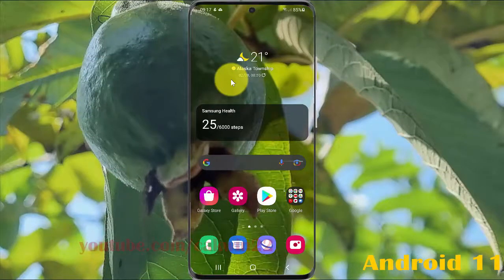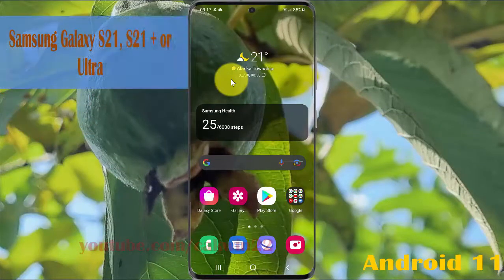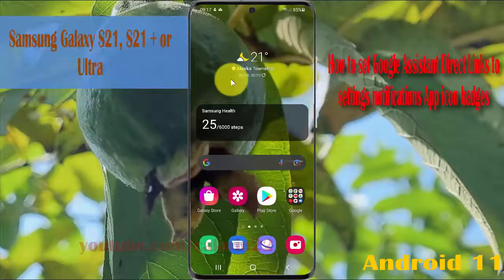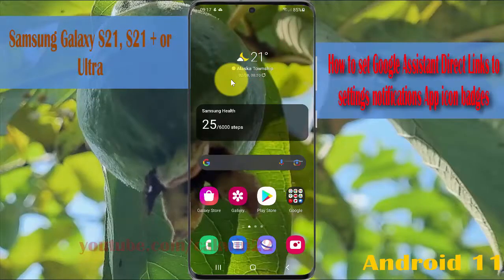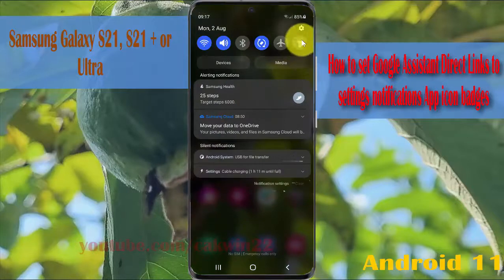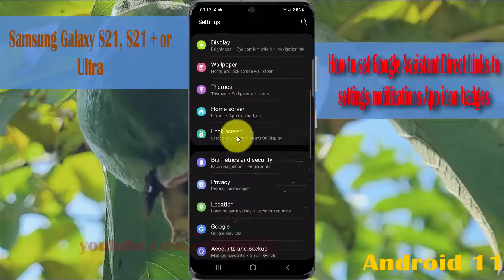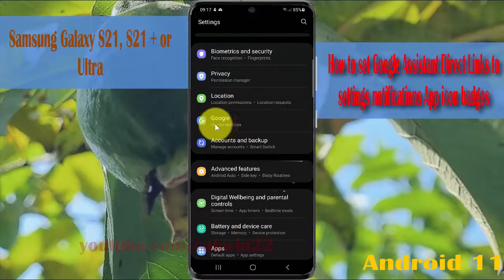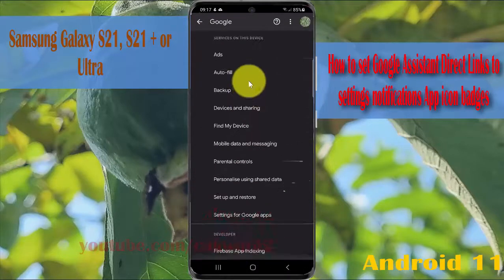How to set Google Assistant Direct Links to settings notifications App icon badges in Galaxy S21+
This video show How to set Google Assistant Direct Links to settings notifications App icon badges in Samsung Galaxy S21/S21+/S21 Ultra.  In this tutorial I use Samsung Galaxy S21+ SM-G996B/DS International version with Android 11